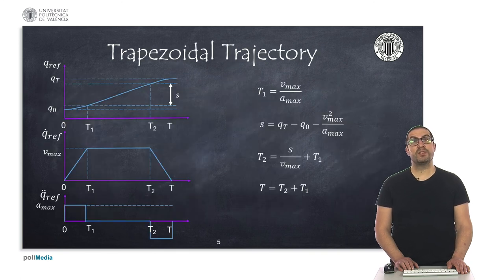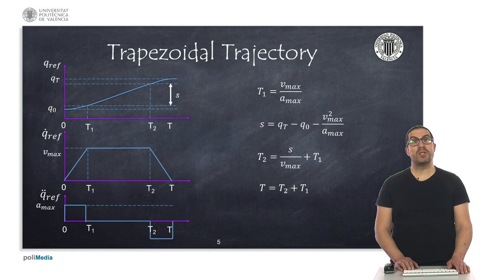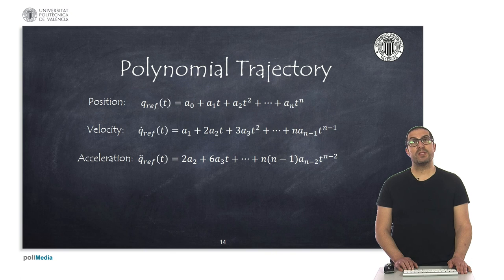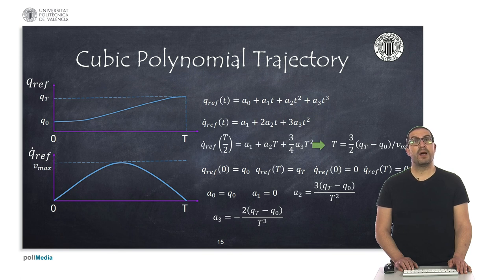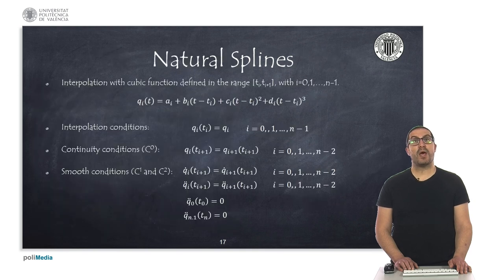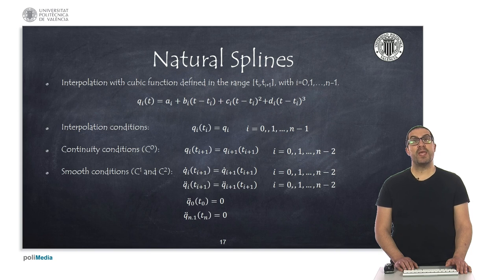Trajectory Generators | Robotic Systems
This video introduces most widely-used trajectory generators in robotics, including trapezoidal, "S" curve shaped, polynomial, and natural splines trajectories.

This video is part of a Robotic video tutorials used in Robotic courses at the Universitat Politècnica de València.